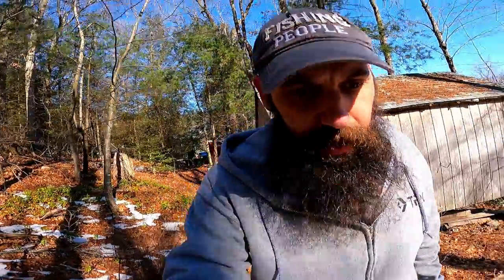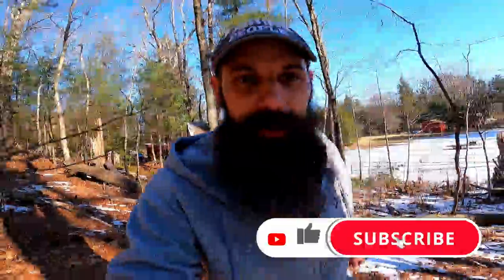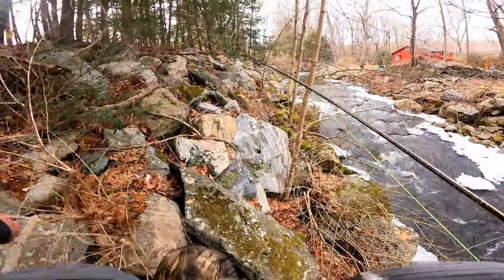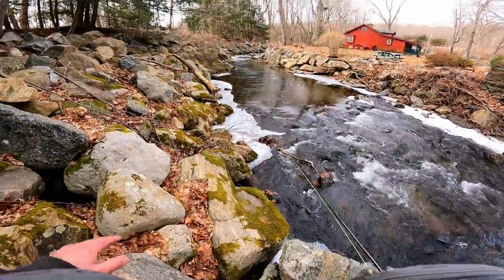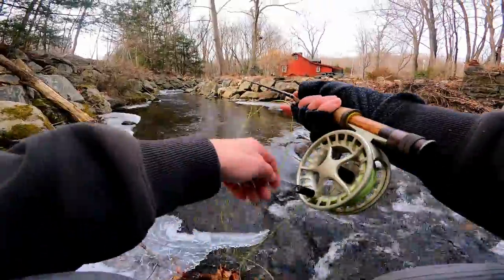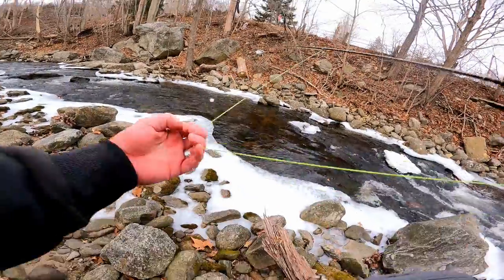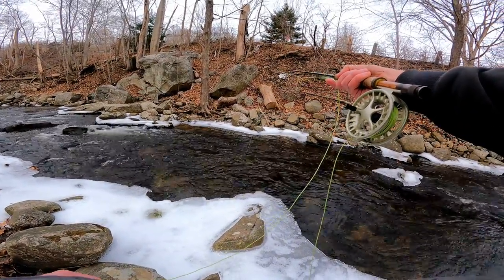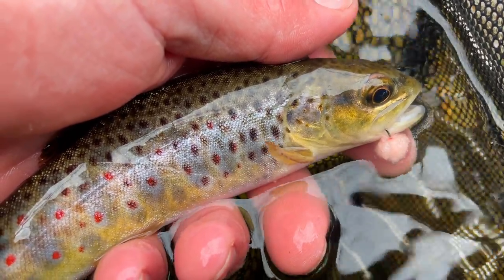Fishing for WILD Brown Trout in the Dead of WINTER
Episode 81

Fishing for wild trout in the midst of Northern winters can test both our skill and perseverance as anglers. "Everyone is an expert in May", as they say, but in the depths of January and February, streams can sometimes be so stubborn to yield fish that you're left second-guessing everything you think you know about trout fishing. In this episode, I invite you to come along while I target wild brown trout on a small stream in Fairfield County, Connecticut during early February, and share some of what I've learned about trying to maximize angling success during this challenging time of year.

➤ Location(s)
Secret Stream "Y", Fairfield County, Connecticut

➤ Gear Used
9' 5wt w/floating line
triple-nymph rig (#12 pheasant tail, #16 beaded egg, #18 zebra midge)

➤ Music Credits

"Liberation" by Asher Fulero

"Rest" by Otis McDonald